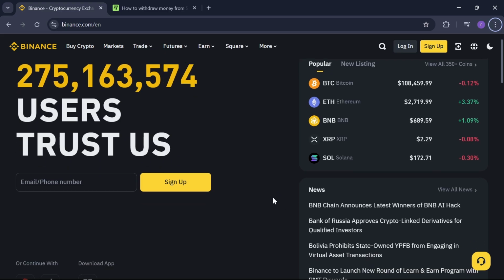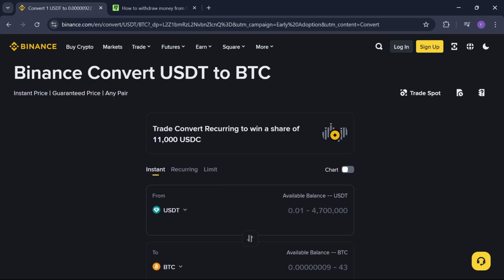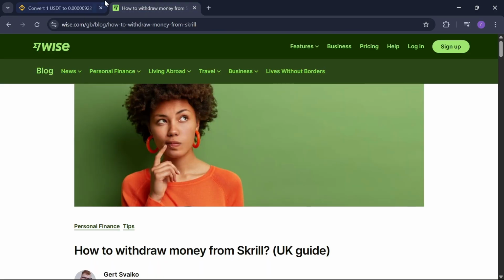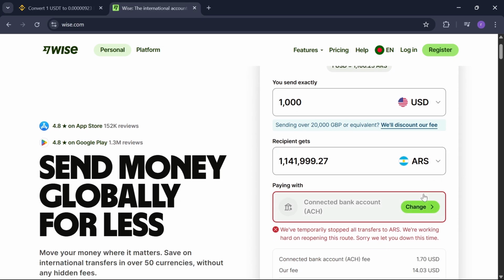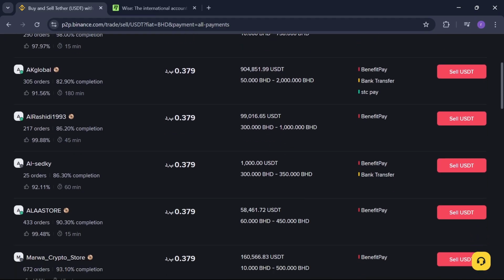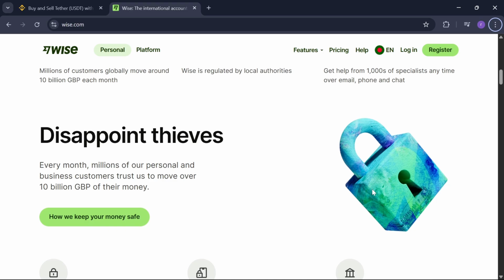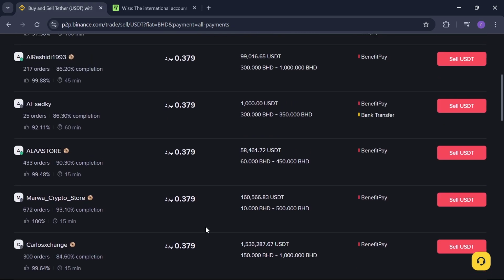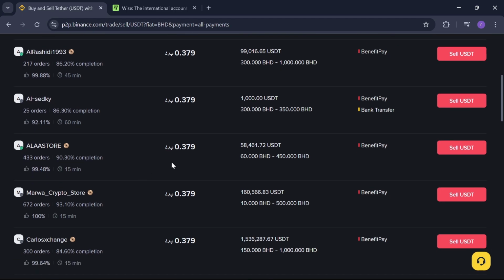How To Send Money From Binance To Wise -2025 (Step by Step)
- In this video, we show you how to send money from Binance to Wise quickly and safely. Learn the full process of transferring crypto to fiat using Binance, converting to a supported currency, and sending funds to your Wise (formerly TransferWise) account. Keywords: Binance to Wise transfer, crypto to bank transfer, send money from Binance, Wise international transfer, convert crypto to fiat.